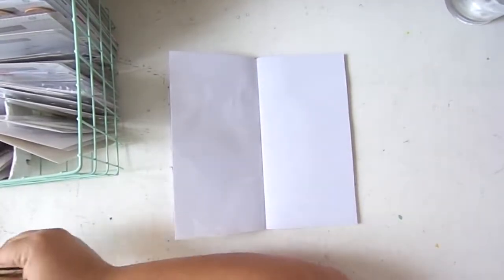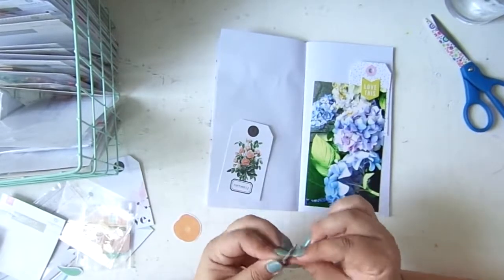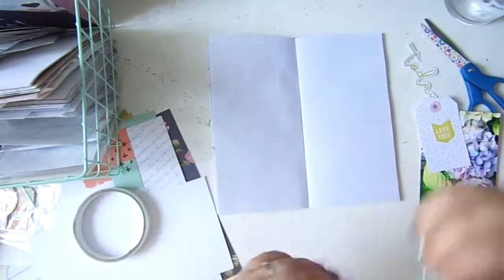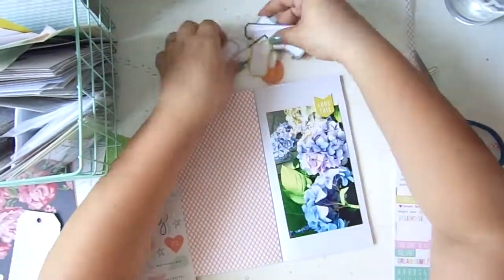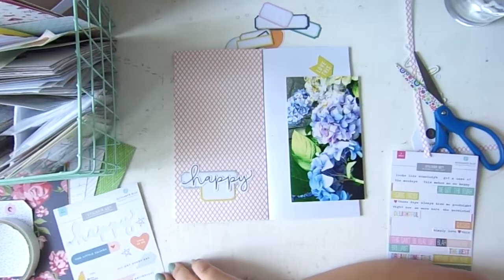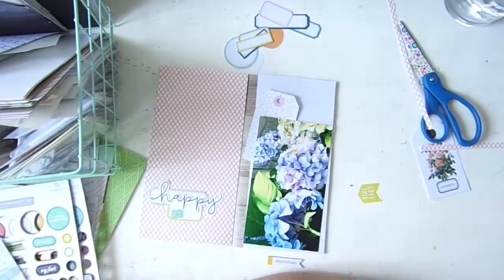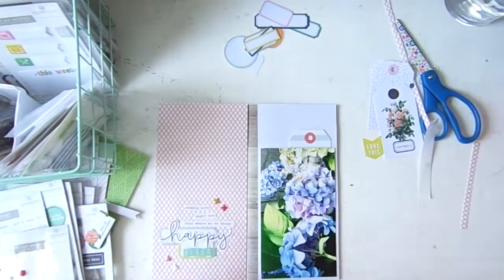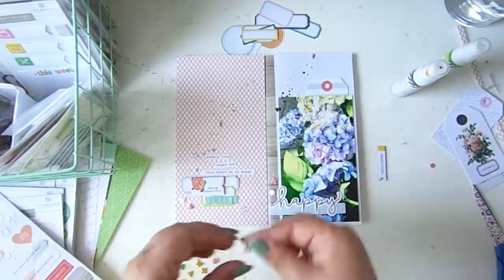Adventures In My Traveler's Notebook #4 | Hello, Beautiful Blooms feat. Gossamer Blue Mixed Kits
Welcome back lovelies!!

I am back inside my Traveler's Notebook scrapping with some super cute Gossamer Blue supplies from my stash. I hope you like the spread.

xo